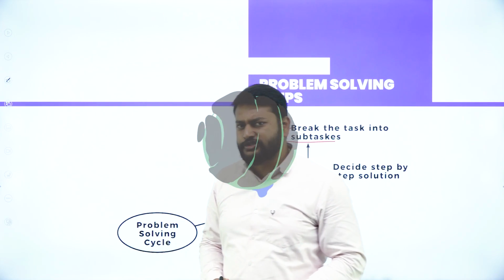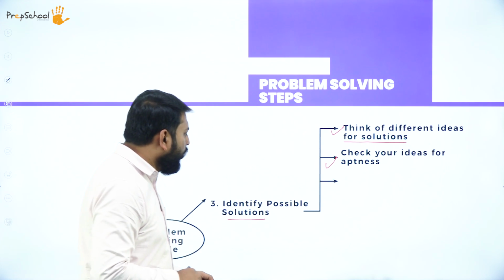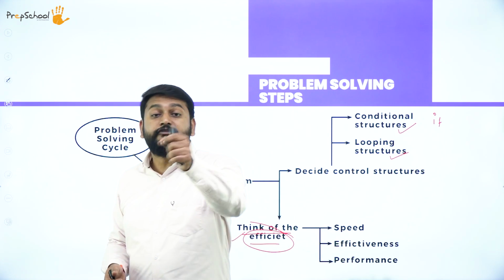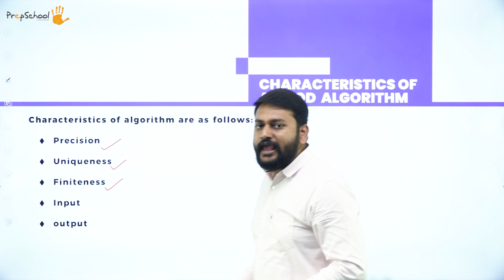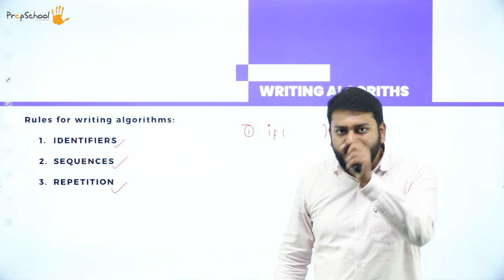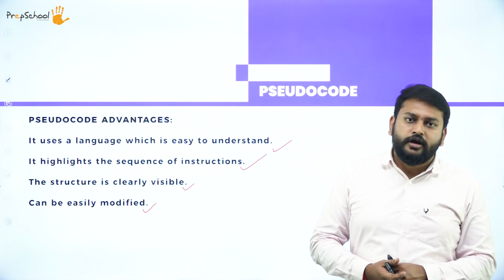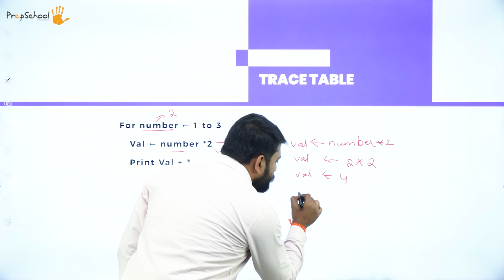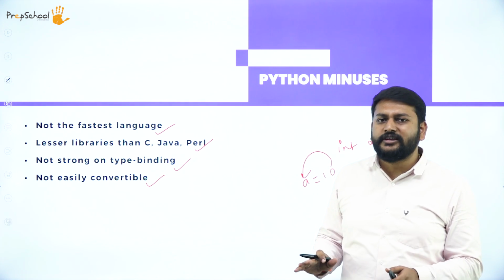DAY 0 |COMPUTER SCIENCE|CLASS XI | INTRODUCTION TO PROBLEM SOLVING & GETTINGSTARTED WITH PYTHON | L1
Class : CLASS XI
Stream : SCIENCE
Subject : COMPUTER SCIENCE
Chapter Name :  INTRODUCTION TO PROBLEM SOLVING & GETTINGSTARTED WITH PYTHON
Lecture : 1

# INTRODUCTIONTOPROBLEMSOLVING&GETTINGSTARTEDWITH PYTHON#MATHEMATICS